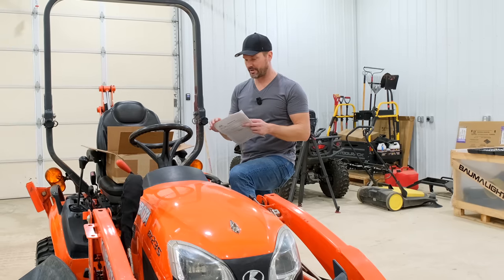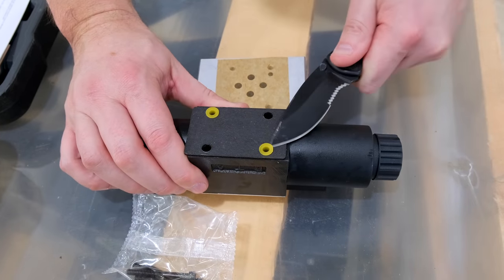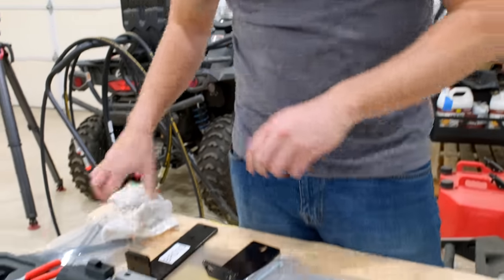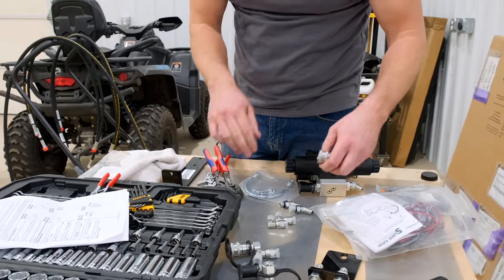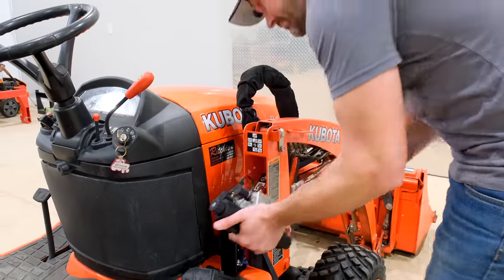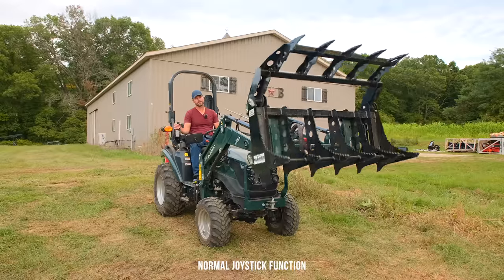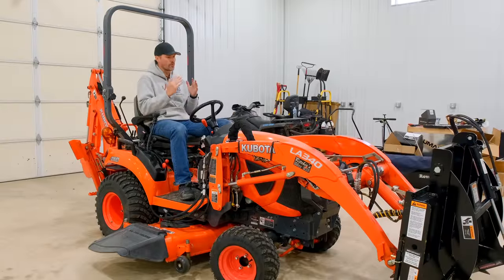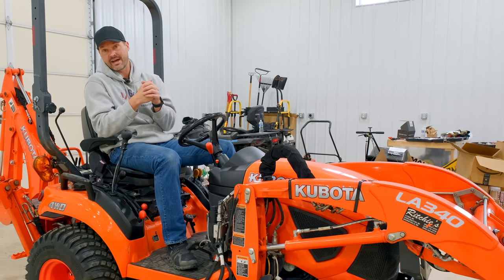90% OF TRACTORS ARE MISSING THIS FEATURE CUZ IT'S TOO EXPENSIVE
We've shown you Summit Hydraulics before on our channel. They're one of our Discount Club partners, where you can save 5% using code GWT. Summit provides all sorts of DIY hydraulic solutions so you can get a third function or diverter kit, or a rear remote kit, or a hydraulic multiplier kit. We'll install a third function grapple kit on our Kubota BX23S in this video and talk about what you need to know!